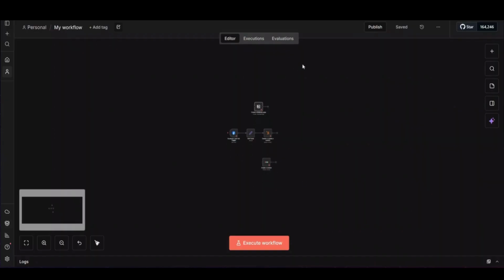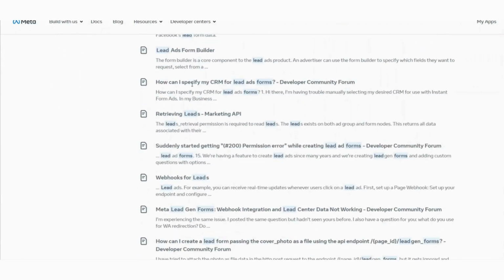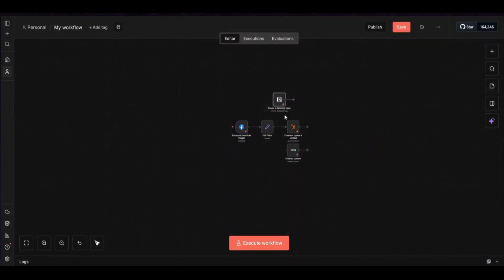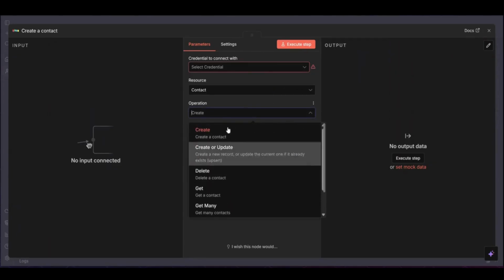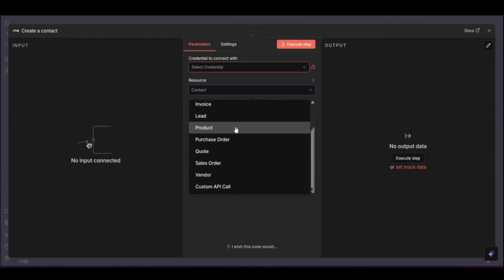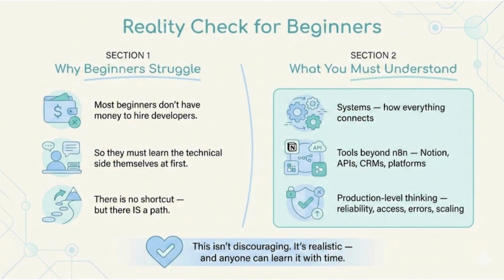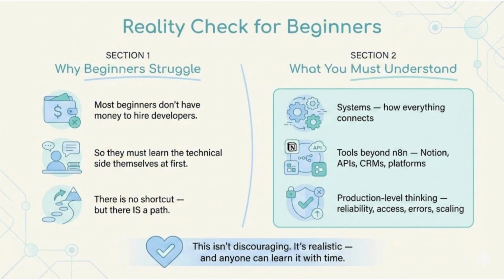Why n8n Alone Won’t Build You an Automation Agency.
n8n is going viral, and the “AI automation agency → $10k/month” story is everywhere.

But the truth?
Most creators only show the easy part.

Beginners are getting misled into thinking one tool can run a business, clients are simple, and money comes fast.

In this video, I break down the real picture:

What actually happens after a client signs

The technical and ongoing responsibilities of automation

How to handle errors, edge cases, and production-level workflows

Why n8n alone is not enough

If you’re serious about starting an automation agency or learning automation the right way, this video will set the right expectations.